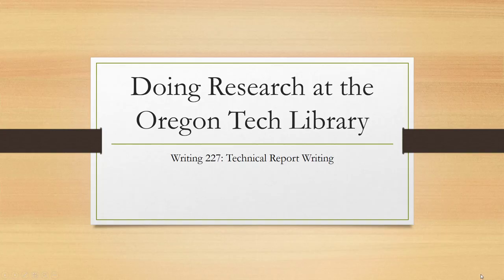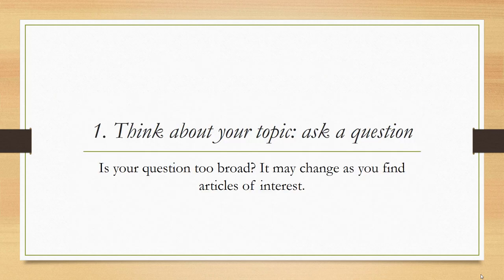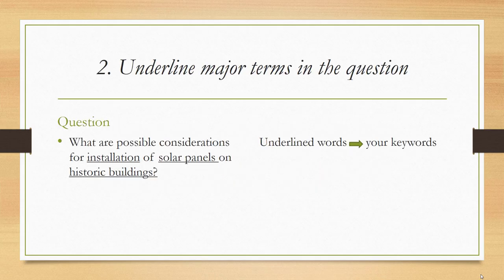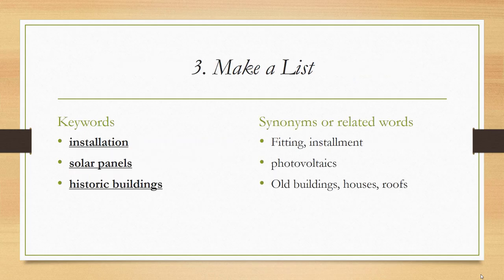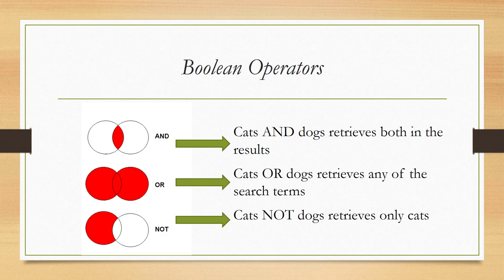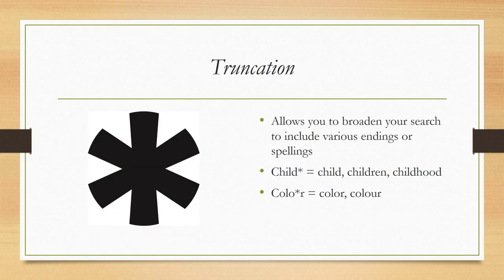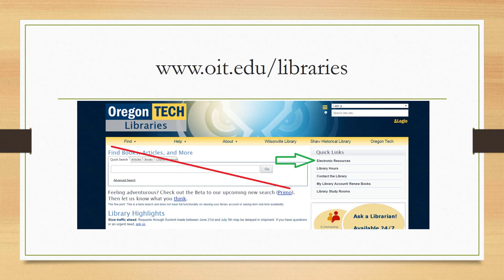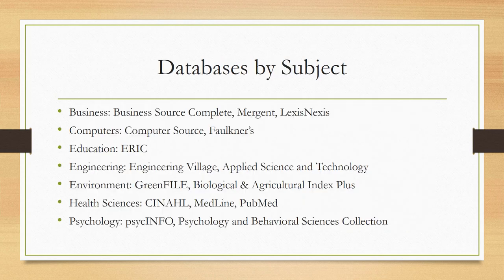WRI 227 Research Guide